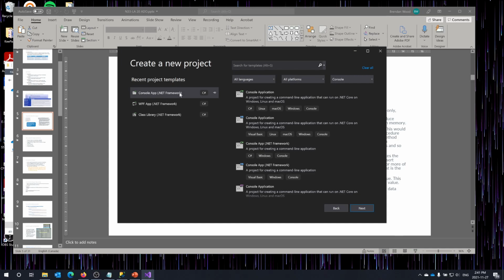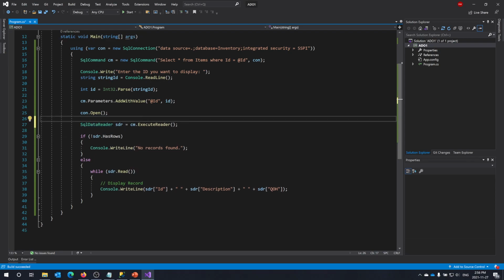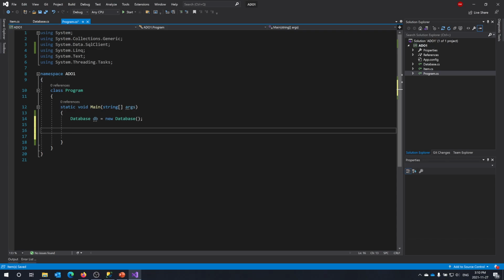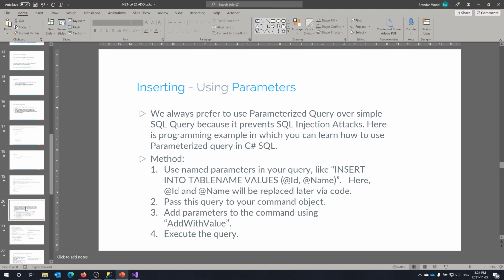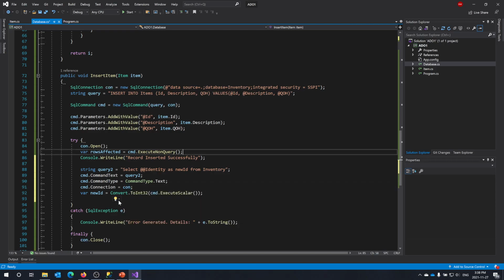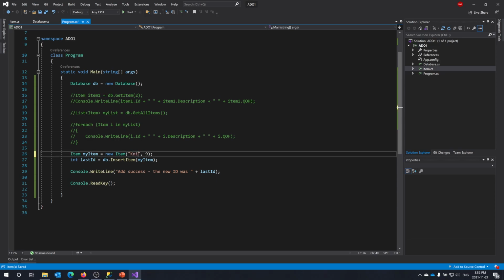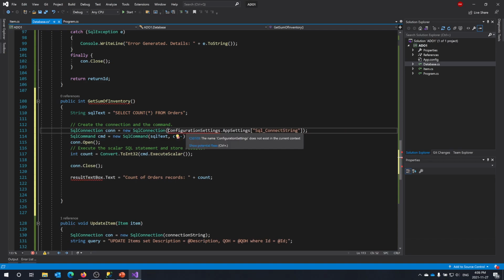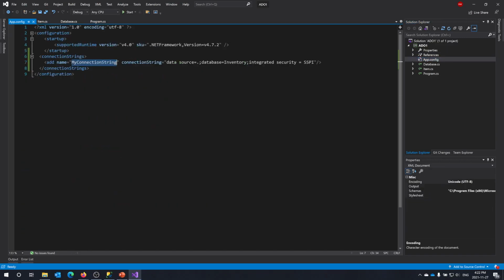Databases HOWTO Complete